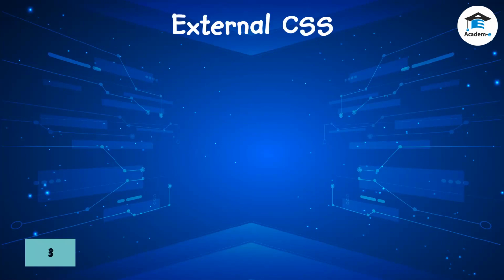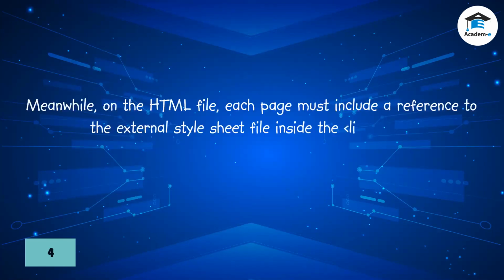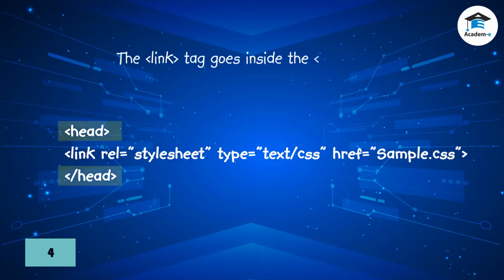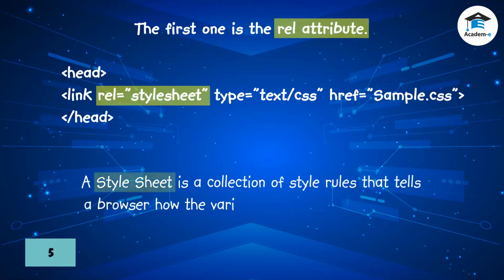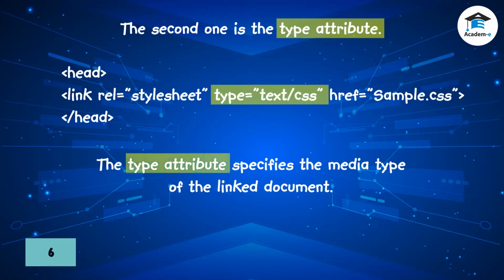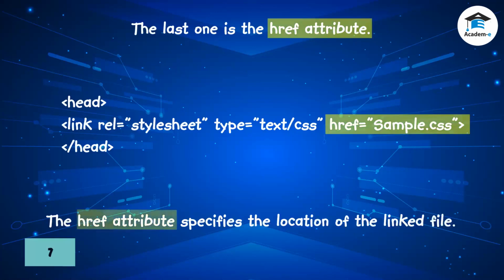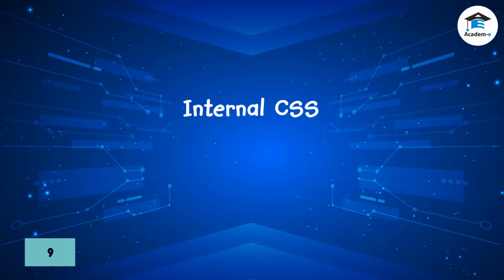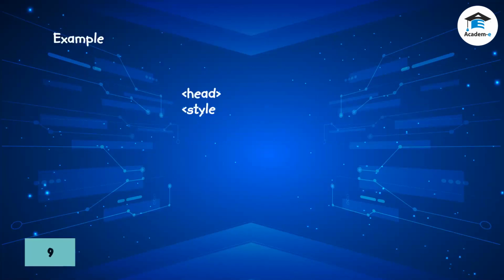COMPUTER06L23: 3 Ways to Insert CSS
OBJECTIVES
❖ List and describe the 3 ways to insert CSS

LESSON PREREQUISITE
None

LESSON PROPER
Ways to Insert CSS

External CSS
An external style sheet lets you change the look of an entire website
by changing just one file. The style sheet file must be saved with a .css
extension.

An external style sheet can be written in any text editor. The file should not contain any html tag.

Meanwhile, on the HTML file, each page must include a reference to the external

The type attribute specifies the media type of the linked document. In our example,